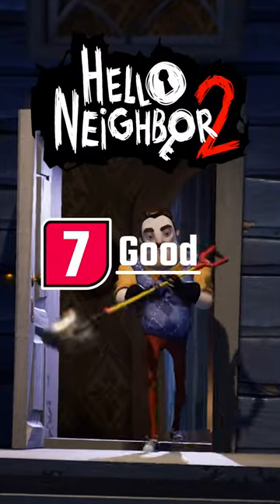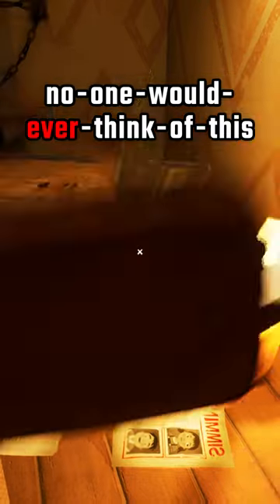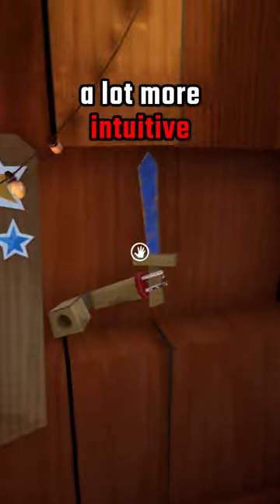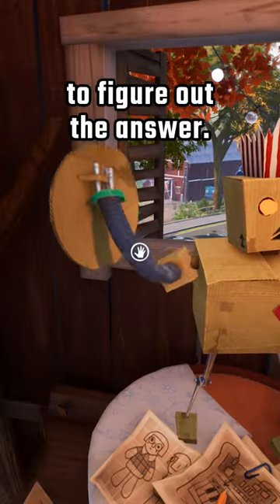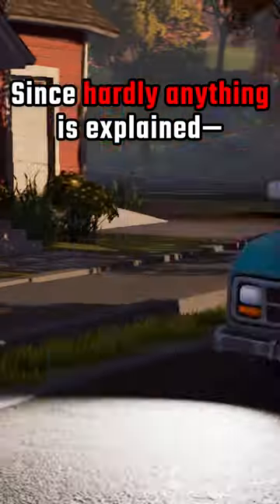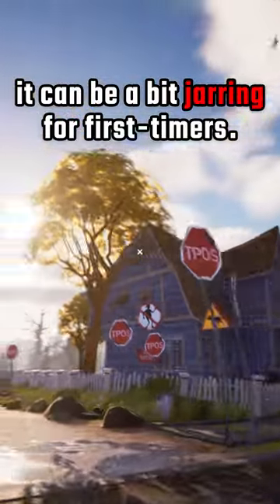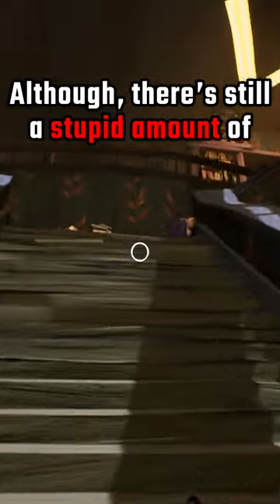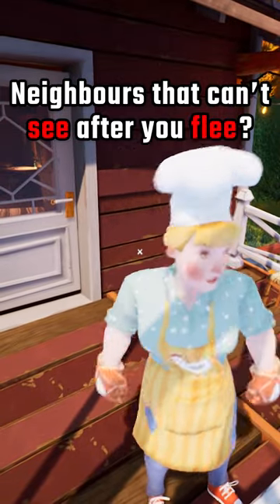Hello Neighbor 2 - Review in 60 Seconds!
In this mini review, we're revisiting the spooky town of Raven Brooks! Is this sequel any good? Find out here!